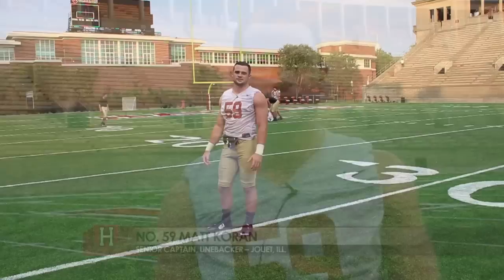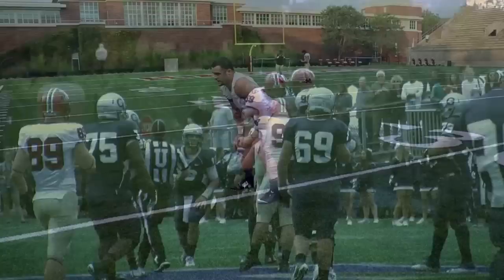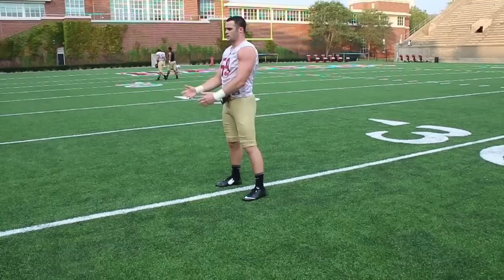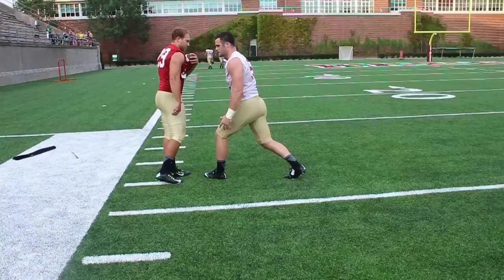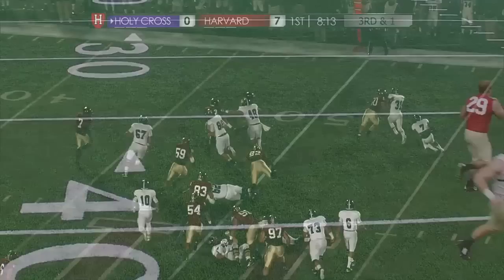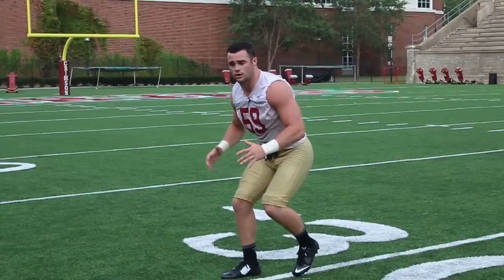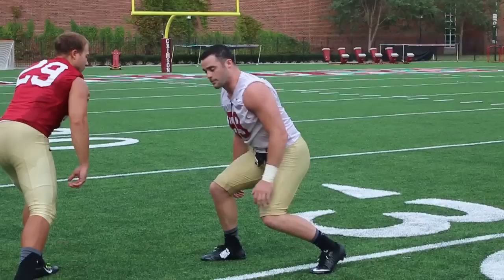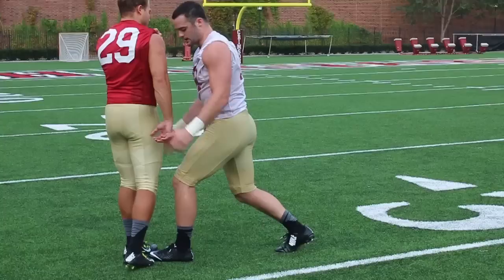Crimson Football Skills: Tackling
Harvard football senior captain Matt Koran teaches fans how to tackle.